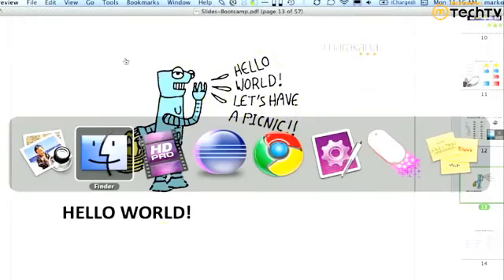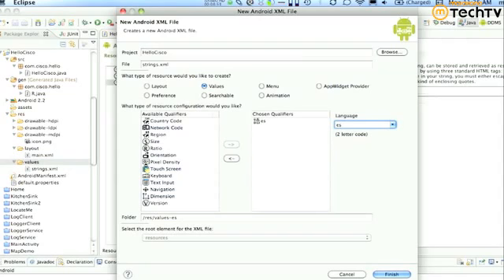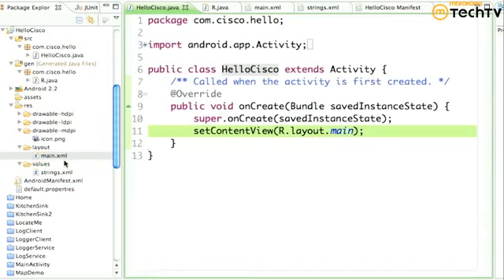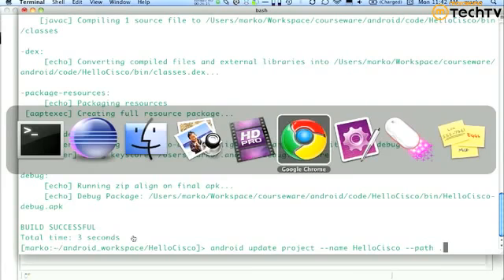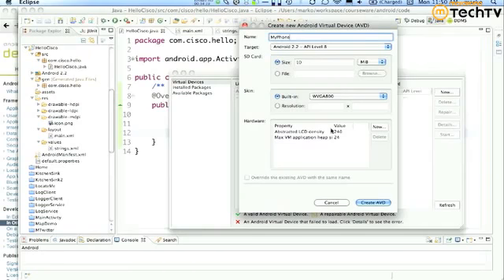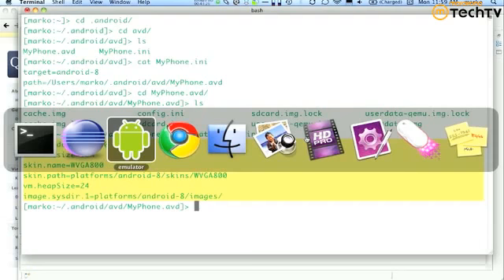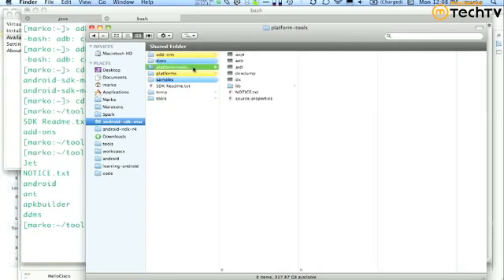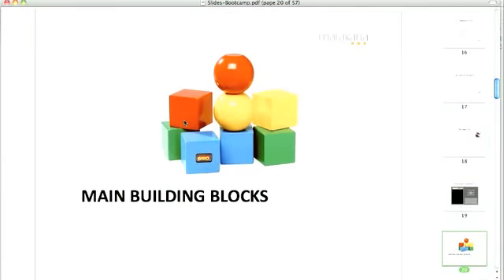9 Tutorial Android Application Development Helloworld anatomy of an Android app)